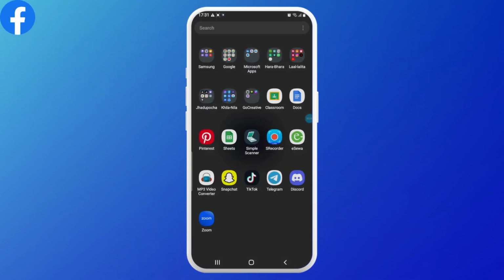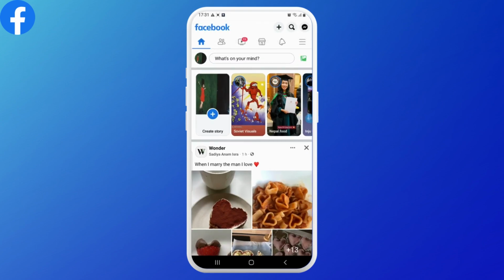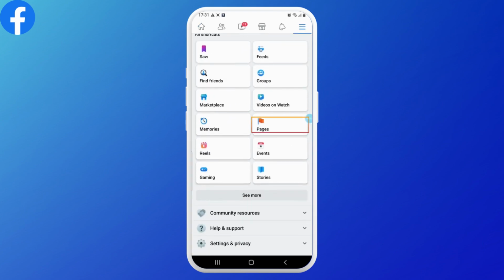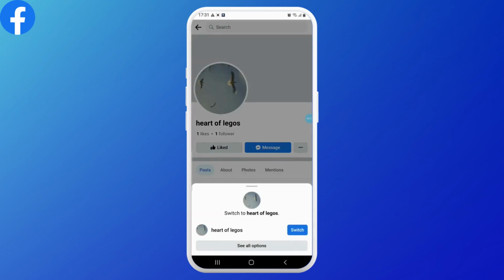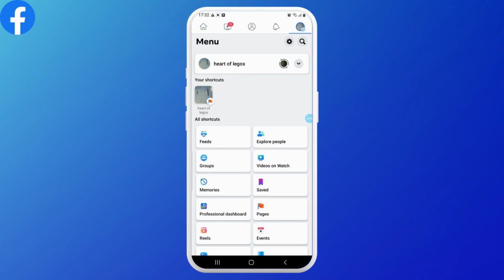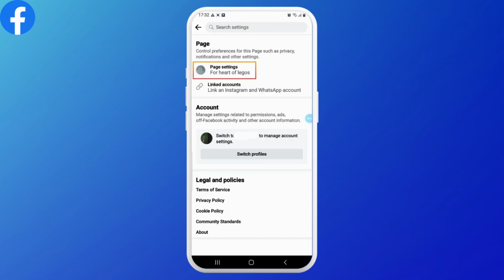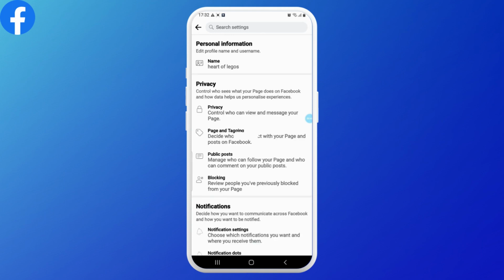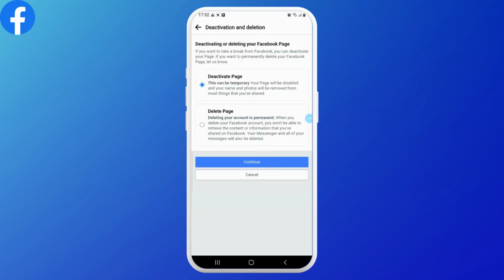How To Delete Facebook Page Permanently | Delete FB Page (2023)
👋📄 Ready to say goodbye to your Facebook page? Welcome to Login Giants, where we'll guide you through the process of deleting your Facebook page permanently! 📱💻 Remember, this action is irreversible, so make sure you truly want to delete your page before proceeding.

In this step-by-step tutorial, we'll cover:

0:00 - Introduction
0:05 - How To Delete Facebook Page Permanently
0:10 - Open Your Facebook App And Login To Your Account
0:15 - Open Your Facebook App Menu
0:20 - Delete Facebook Page Permanently

If you have any questions, concerns, or suggestions for future videos, please leave them in the comments below! We appreciate your feedback and support.